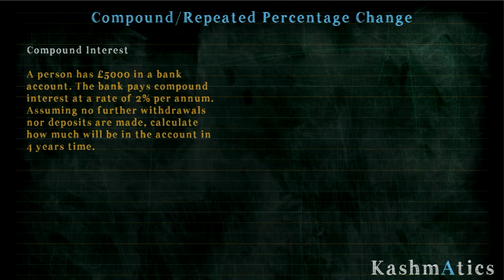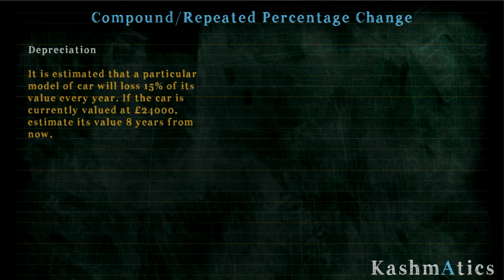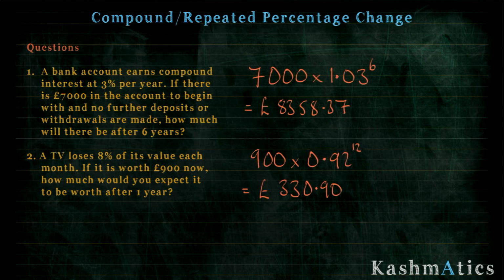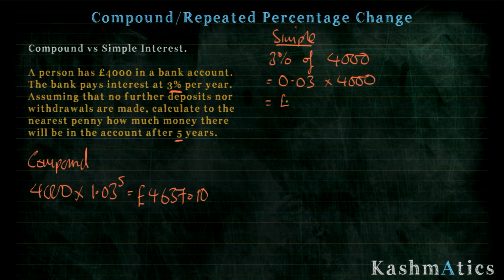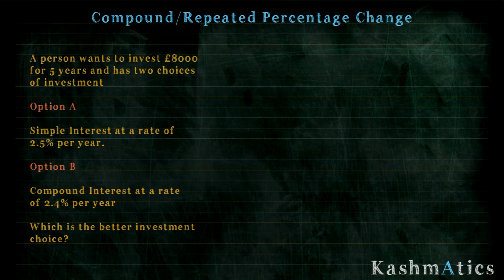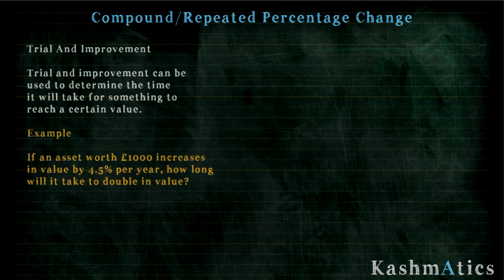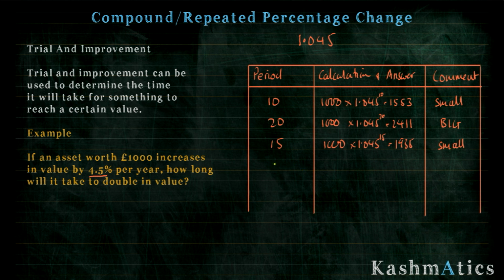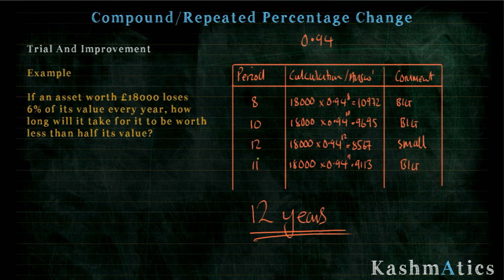GCSE Mathematics - Percentages 4 - Compound and Repeated Percentage Change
This tutorial will show you how to calculate compound percentage changes. You will learn how to calculate compound and simple interest, depreciation, varying interest rates as well as using trial and improvement to calculate the length of a period of investment.